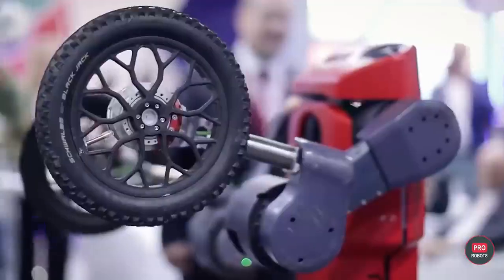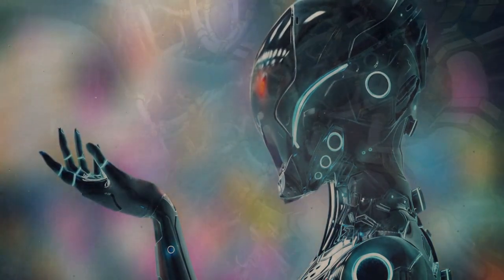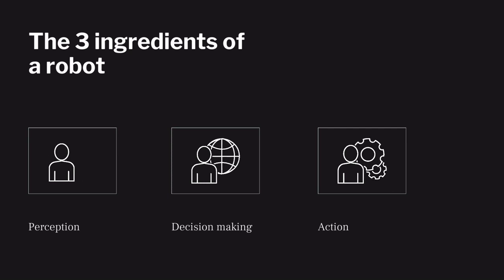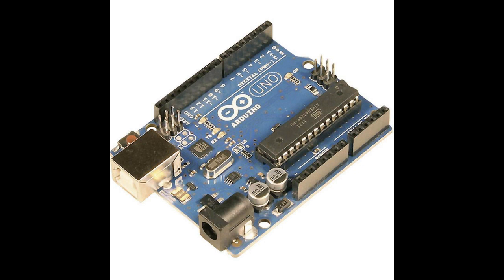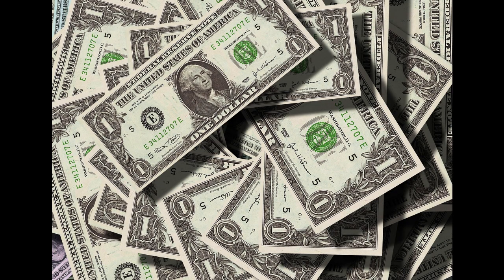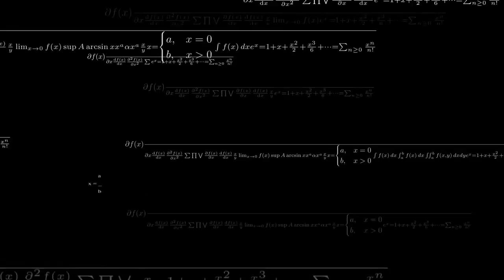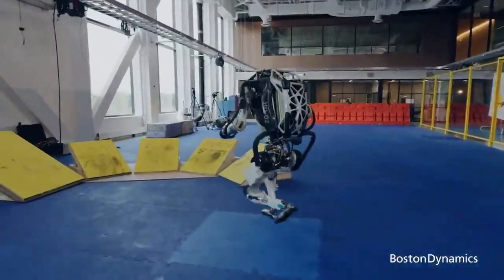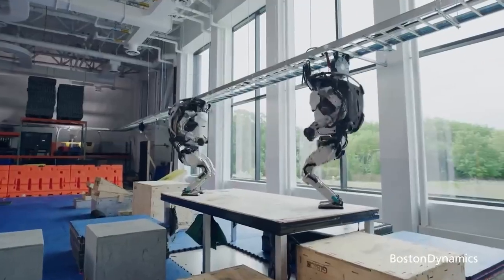How robots think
In this video you will understand what are the key features that a robot has, how it is porgrammed.
This video describes what is ROS, how this framework connects perception decision making and action, and why you should learn it.

Topics:
00:00 Introduction
00:55 What are the key features of a Robot
01:28 Mechanics
01:45 Electronics
01:56 Computer science
02:36 The 3 ingredients of a robot
03:42 How to combine perception, decision making, action
05:31 Solution for designing complex robots
06:36 How to learn ROS
07:47 Program language to use

Source
Clean Floors with the Press of a Button | Roomba® 900 series | iRobot®